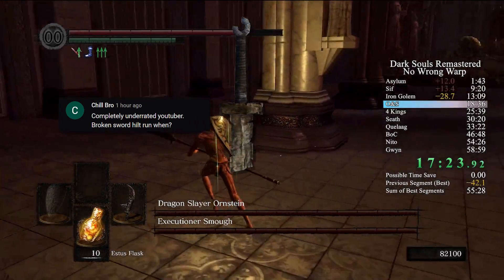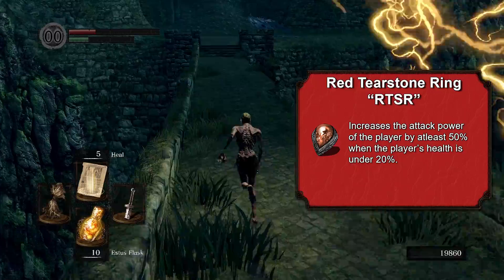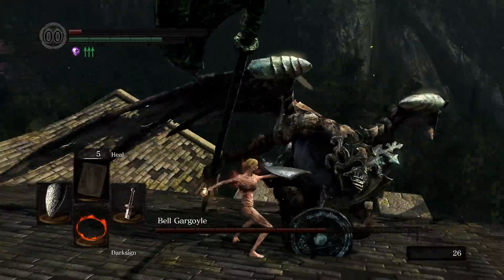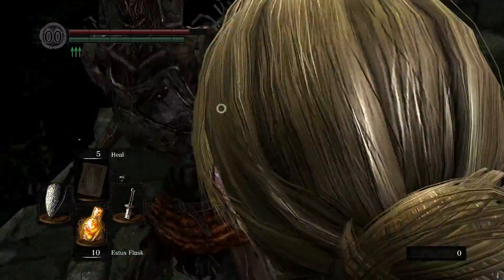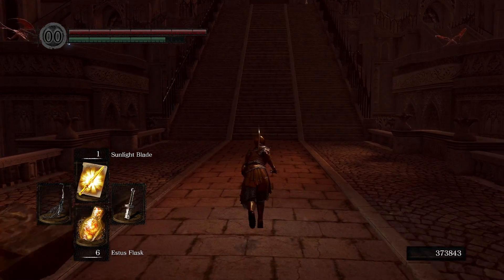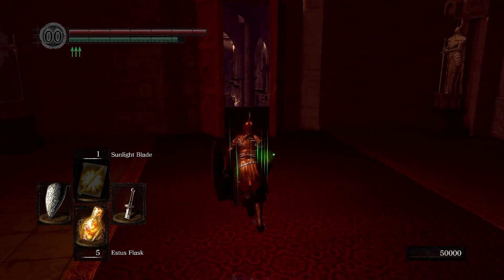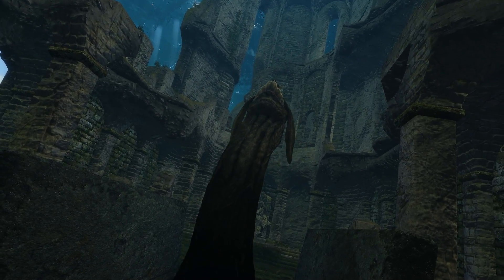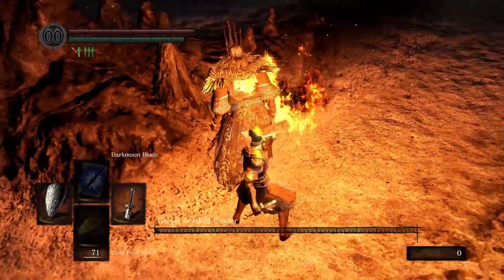Dark Souls HARDEST Challenge is too Easy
Straight Sword Hilt implies there is a Curved Sword Hilt. When Fromsoft WHEN!
I also messed up the audio compression and did not have the time to re-record the voiceover. I am sorry about that.

-Pick Up and Enter
No resources I can share. There are some unlisted videos, but I don’t know if they are comfortable with them being shared.

Music used in order:
- Hoogway - Orion

- less.people – You all sound the same

- S N U G x Nuver – Moonscapes

- Goosetaf x INKY! – Somewhere Away

- Pointy Features x Kanisan x Softy – Moon Base

Time Stamps:
0:00 Intro
0:25 Asylum
2:08 Valley of the Basin
3:15 Andre
4:03 The Burg
4:47 Gargoyles
7:29 Sen's Fortress
9:00 Anor Londo
9:25 Gwyndolin P&E
10:52 O&S
13:47 Rings
14:15 Mid Run Routing
14:42 Lautrec
15:18 Darkmoon Covenant
16:36 Quelaag
17:31 Force Quit Wrong Warp
18:15 Gwyn
19:08 Outro